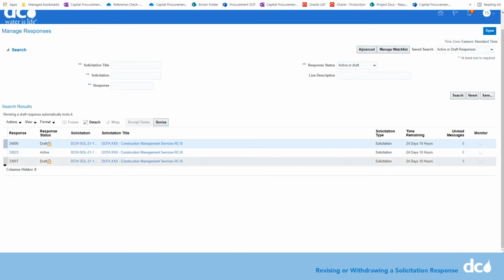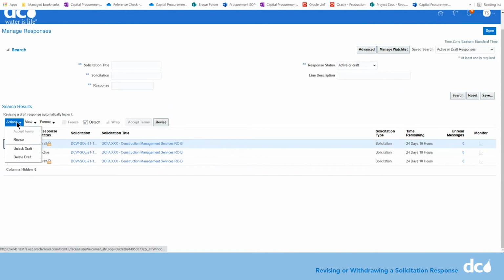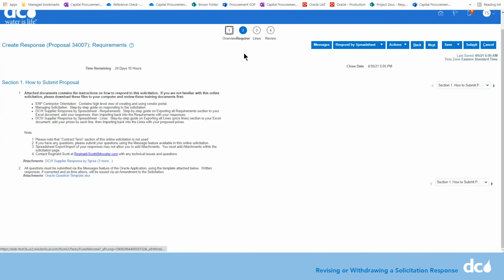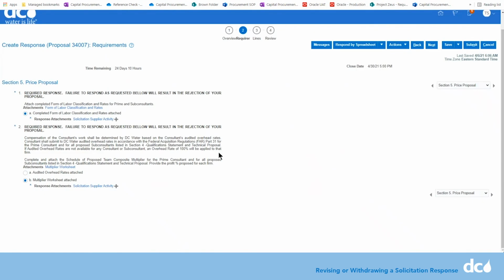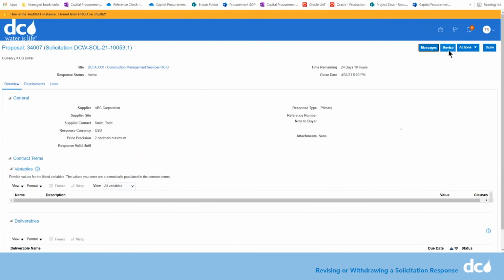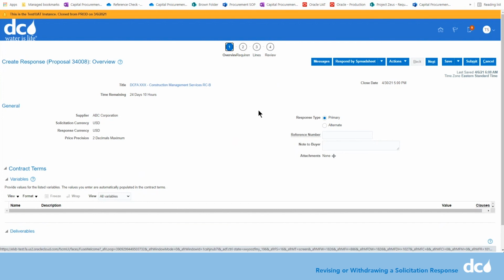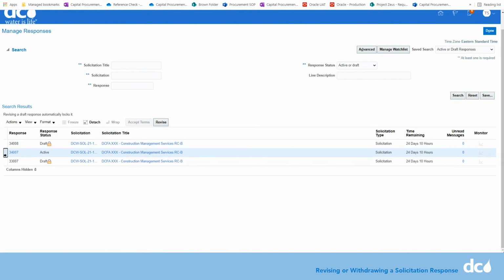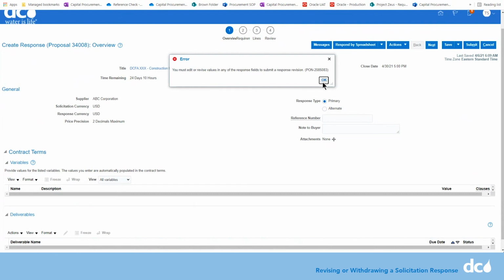Revising or Withdrawing a Solicitation Response